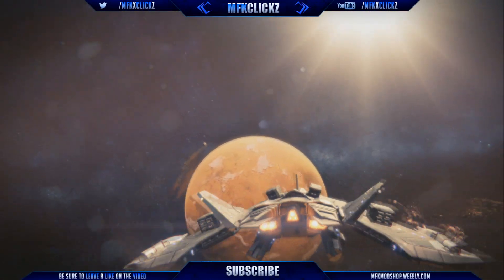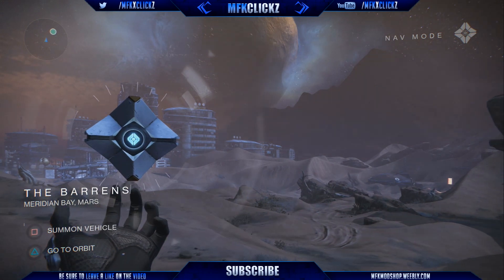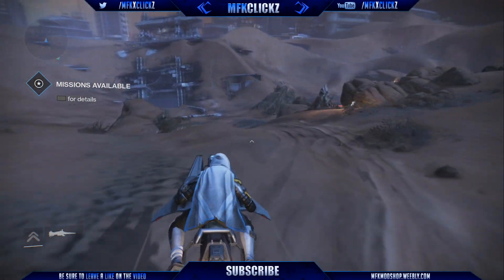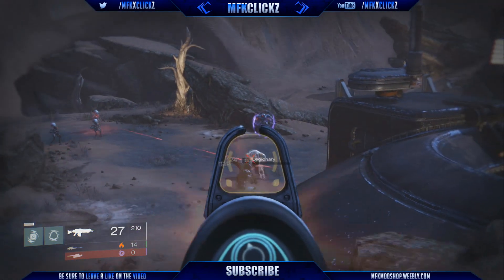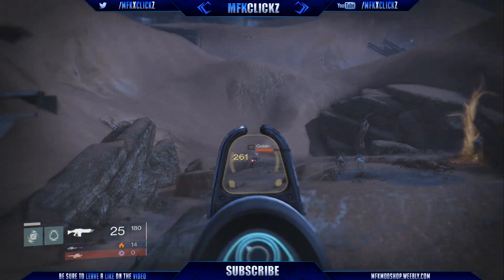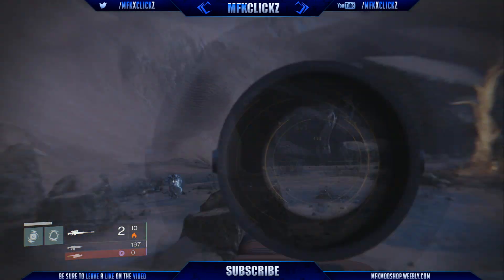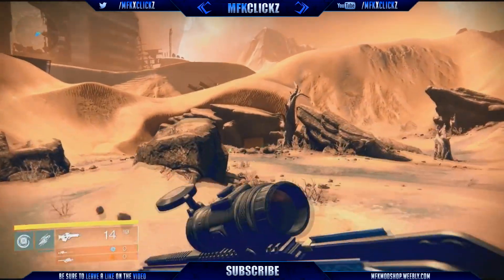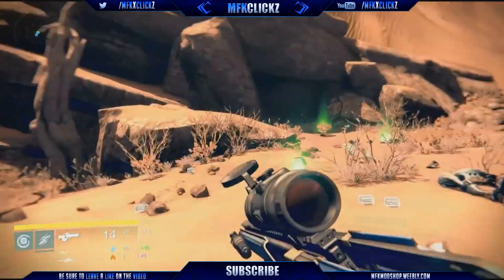Destiny Loot Cave After Patch "Destiny Engram Farming" Mars Engram Farm "Rare Loot Fast"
Check Out No Scope Glasses

Outro -Monstercat "Flights"

I in no way claim to be the founder or creator of anything posted on my channel. Anything posted is simply for educational and entertainment purposes only.